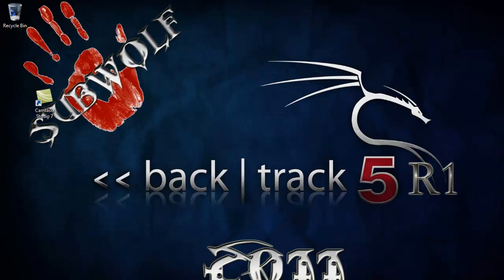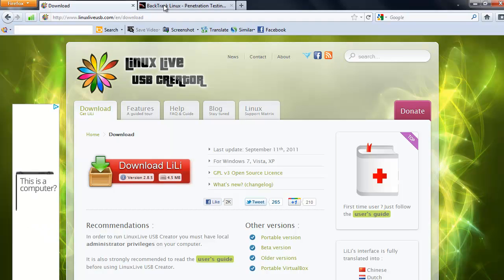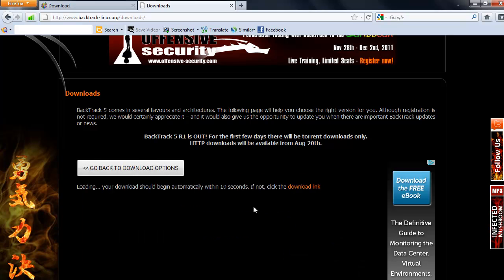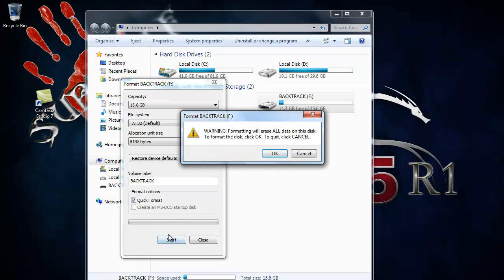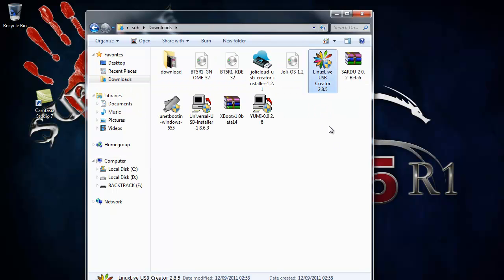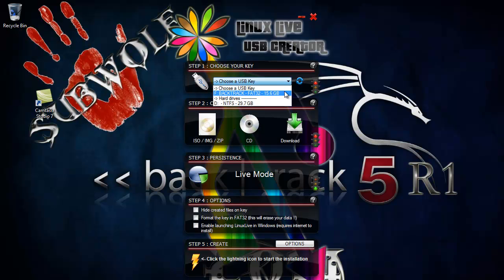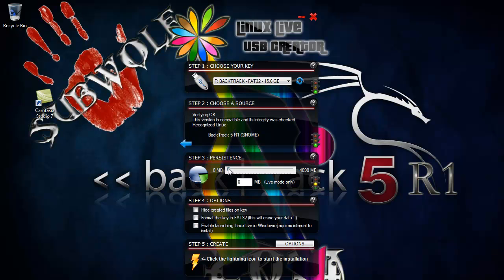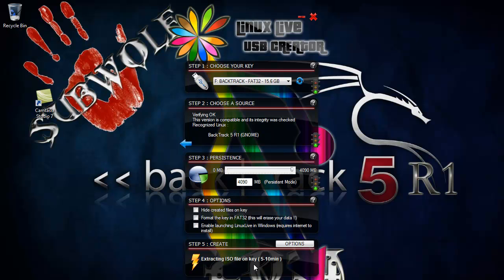backtrack 5R1 to usb with linux live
- Download the GNOME ISO Not KDE

usb stick over 4+